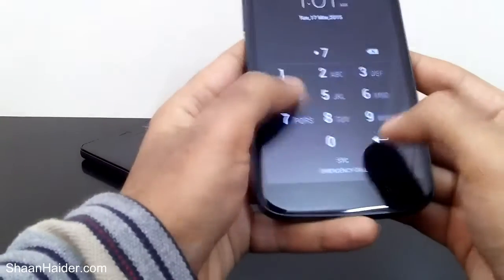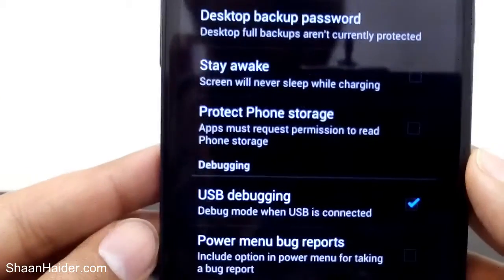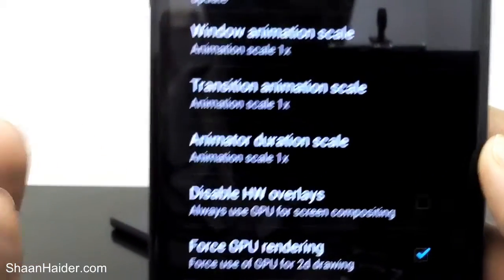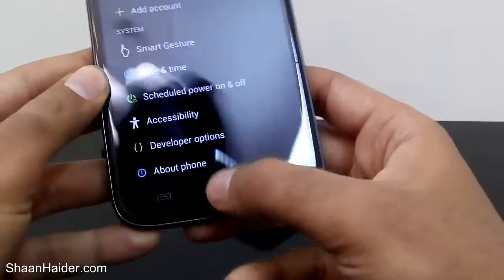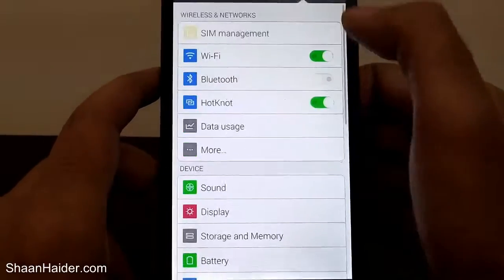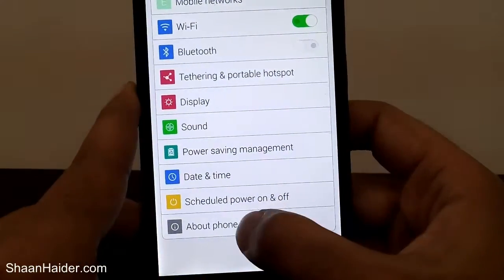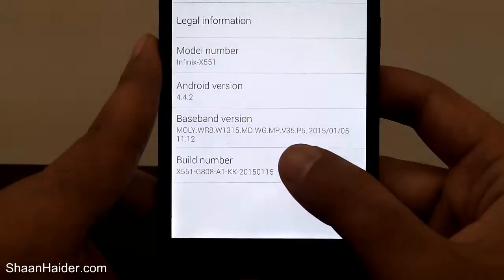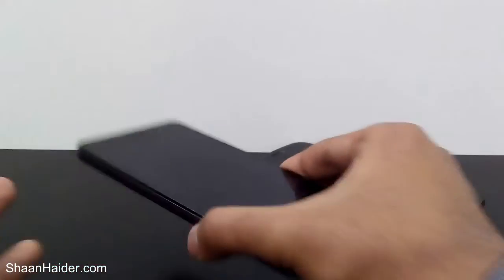How to Enable Developer Options in Android Smartphone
A tutorial about how to enable or disable the Developer Options in Android smartphone tablet having Android 4.2 Jelly Bean and higher version.